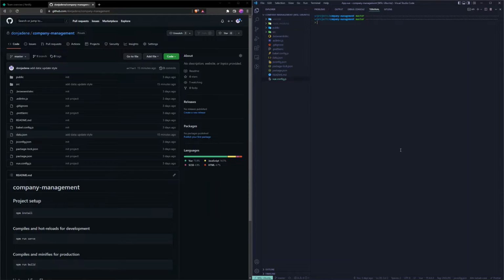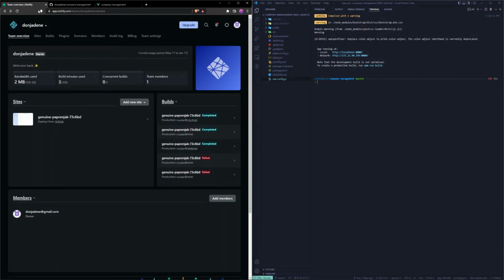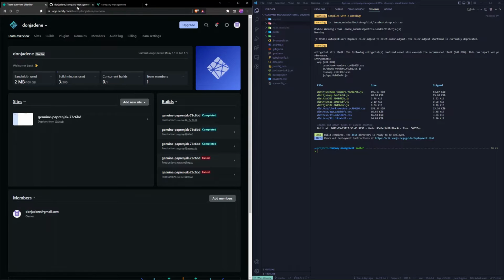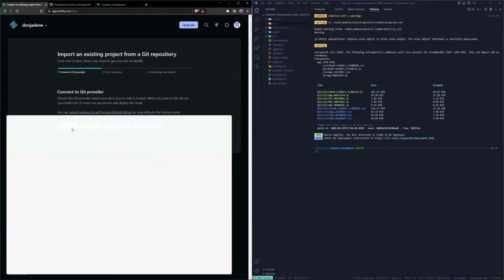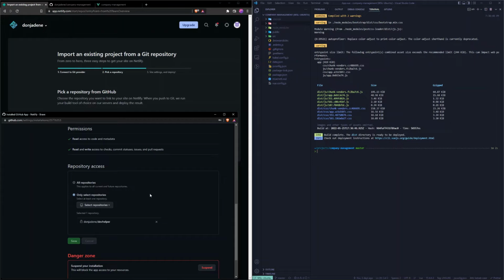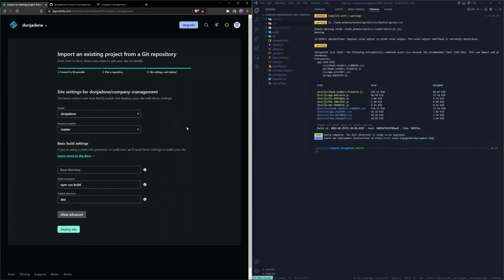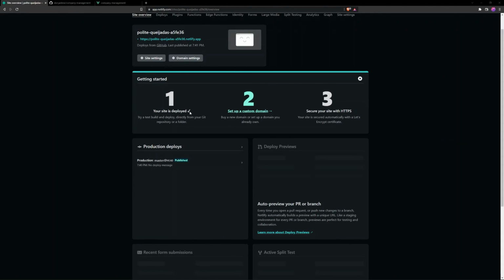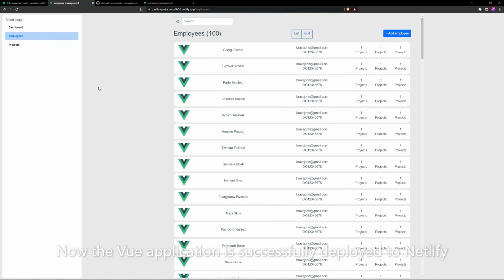Ultimate Guide to Deploying Vue App to Netlify: Best Free Website Hosting | Step-by-Step Tutorial